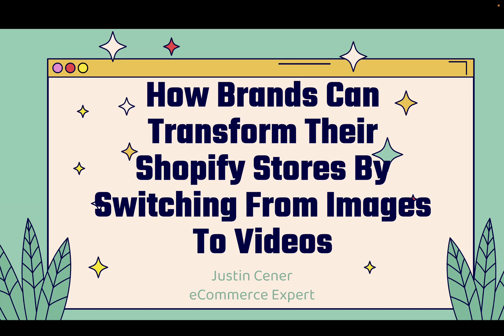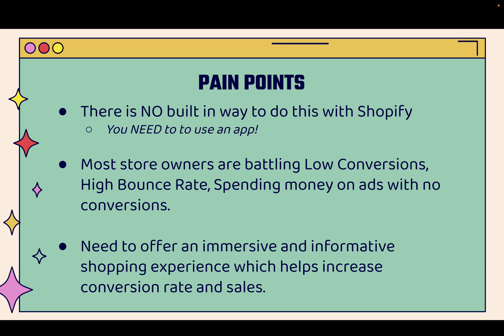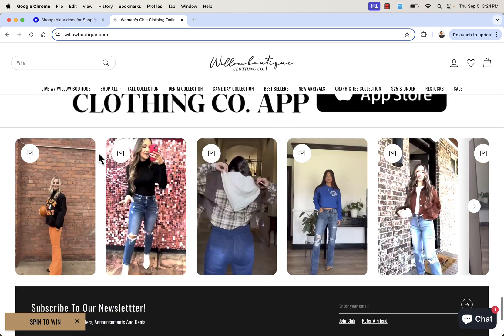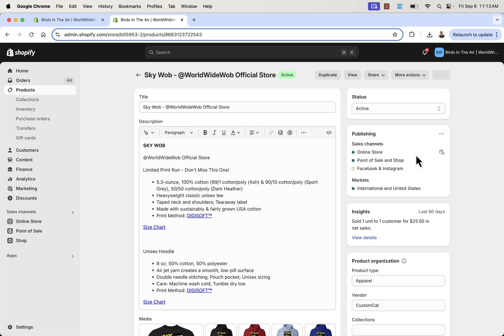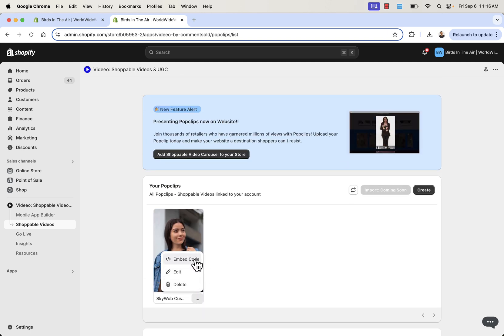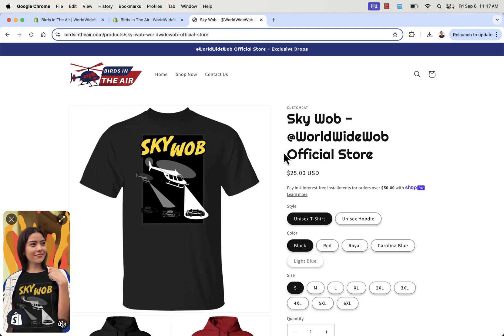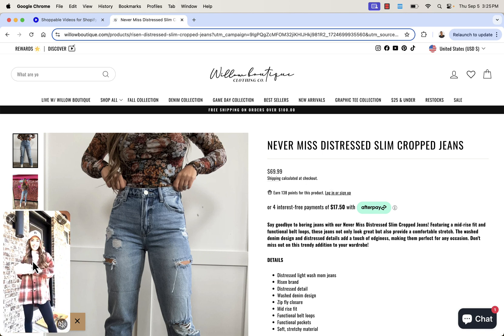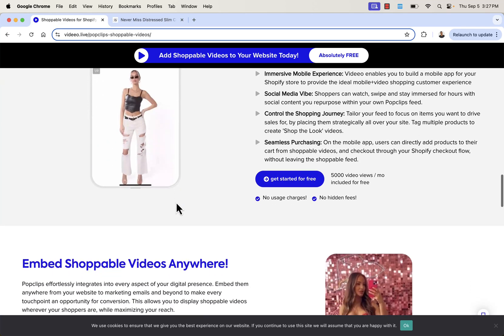How To Add Videos & Increase Sales On Your Shopify Store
-- Selling with video is the future of eCommerce!

Big profitable brands use video commerce to boost engagement and drive sales.

A popular strategy is to use Videeo on your Shopify Store to implement Mobile Video Commerce and build a massive, beloved brand.

Videeo is one of my favorite apps right now because it truly gives you the power of selling with video on your Shopify Store!

There is NO built in way to do this with Shopify - you need this app.

With Videeo, you can use the power of video to sell - just watch the video and follow along step by step.

With Shoppable Video, the highly engaging video feed, and more, you'll be able to increase sales by adding video throughout your store.